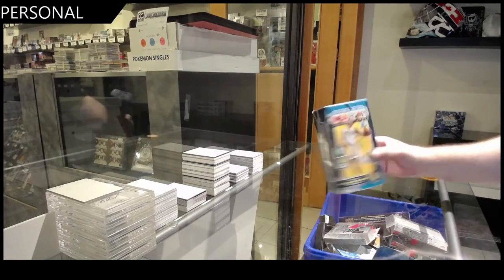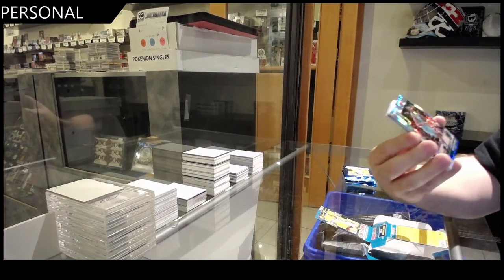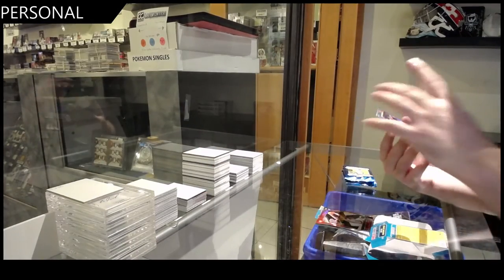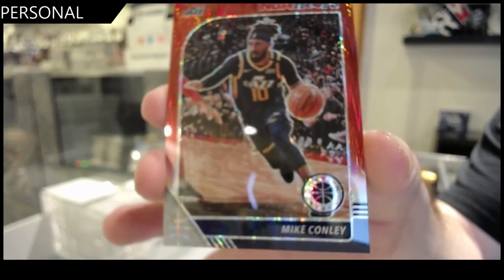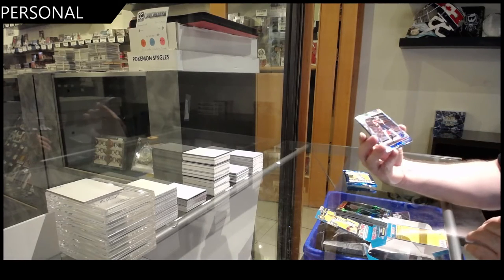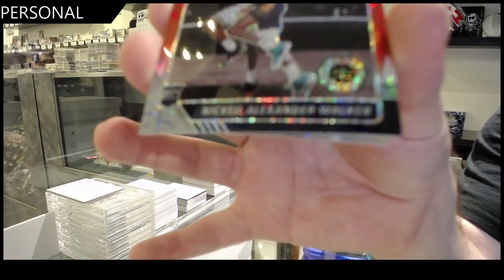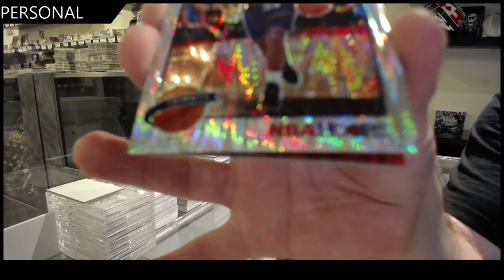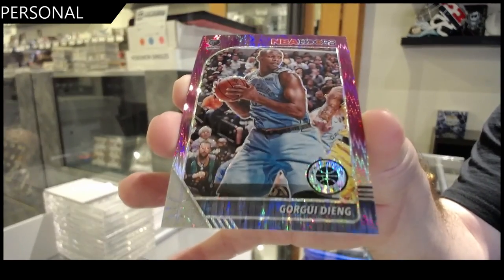Ed's 19-20 Panini Hoops Premium Stock Basketball Box Break